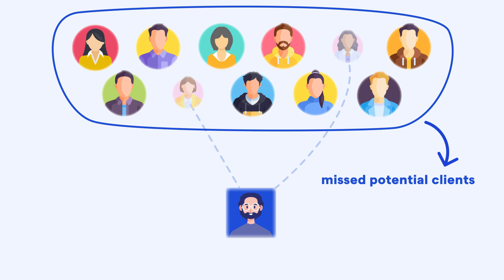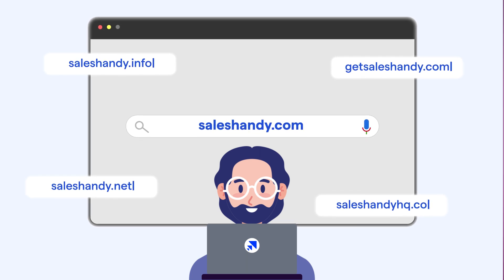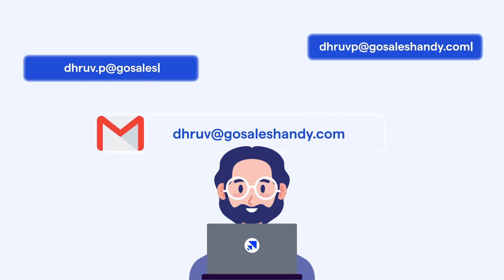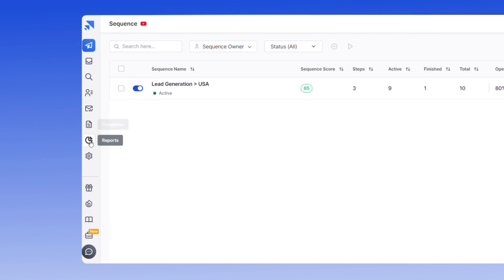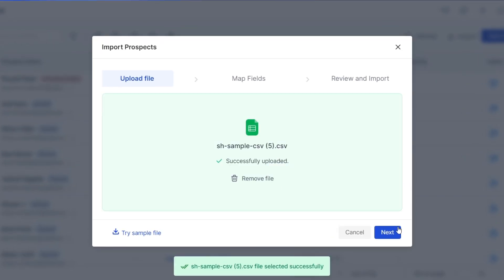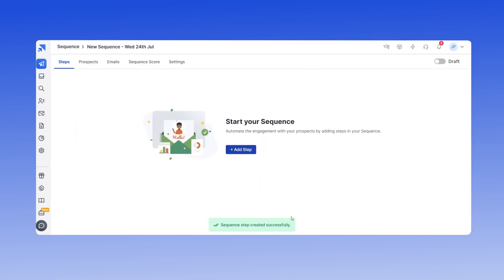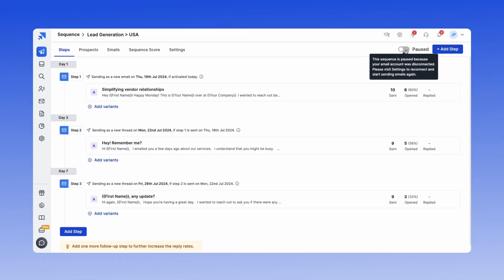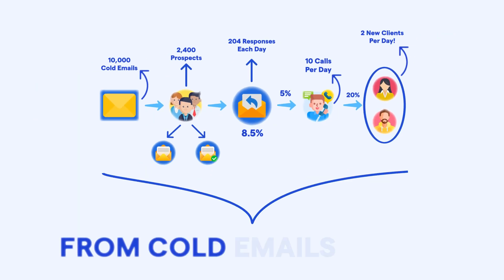How to Send 10,000 Cold Emails Per Day (Step-by-Step Tutorial)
Are you failing to generate outbound sales through cold email outreach? It might be because you're not sending enough cold emails.

But what if you could reach out to 10,000 potential clients every single day?

In this video, we'll show you exactly how to do that.

You'll learn:

- Why sending 10,000 cold emails daily can transform your business
- How to set up multiple email accounts without getting flagged as spam
- A step-by-step guide to using Saleshandy for automated email campaigns

Check out the step-by-step tutorial below:

00:00 Introduction
00:30 Step 1 - Buy Secondary Domains
01:03 Step 2 - Buy Email Accounts
02:00 Step 3 - Warm Up Your Email Accounts
02:38 Step 4 - Connect Your Email Accounts to Saleshandy
03:24 Step 5 - Upload Your Prospects List
04:14 Step 6 - Create a New Sequence
04:52 Step 7 - Add Follow Up Emails
05:36 Step 8 - Activate Your Sequence
06:04 Why Should You Send 10K Cold Emails
06:45 The End

Whether you're a small business owner struggling to find clients, a marketer looking to boost leads, or a sales pro aiming to crush your targets, this tutorial is for you.

That said, we also have a detailed blog post on how to send 10,000 cold emails at once. You can refer to our blog post if you want more insights

If you like this content, you’ll also enjoy what we share on our:

And if you’re looking for a great cold email solution to supercharge your lead generation and get more opens, clicks, and meetings than ever before, we've got just the thing for you